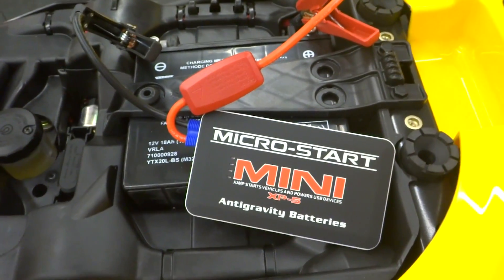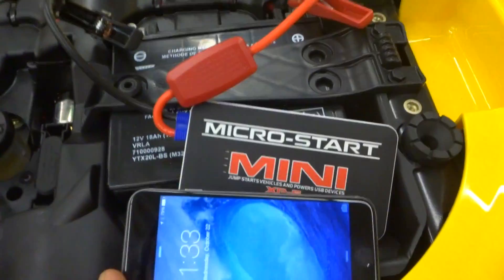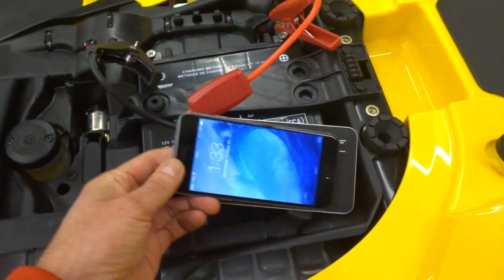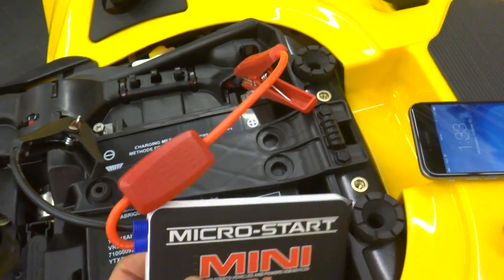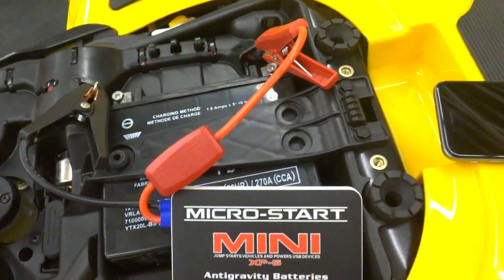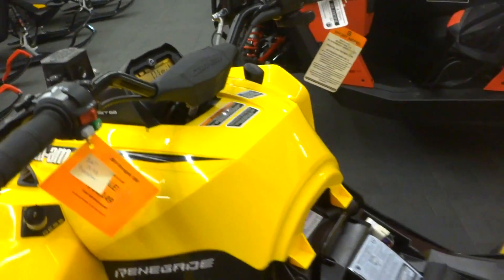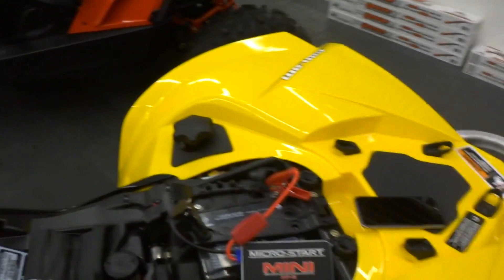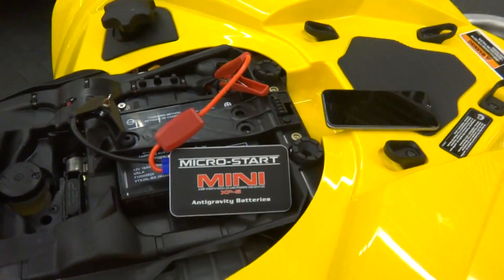Micro Start Mini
gibbons Motor Toys Antigravity "micro-start mini" jump starter and personal power supply.